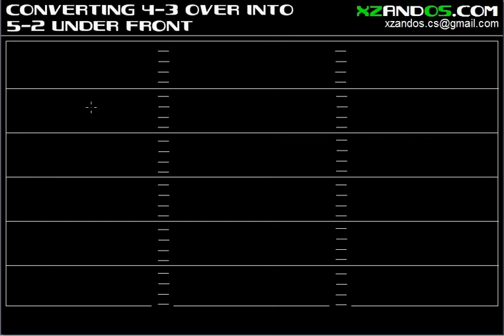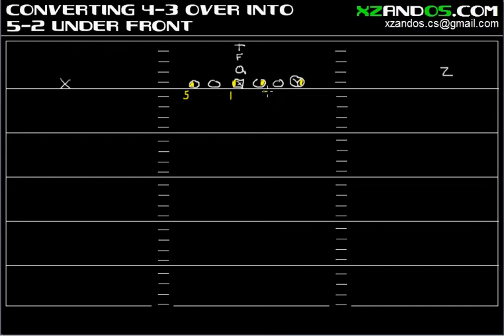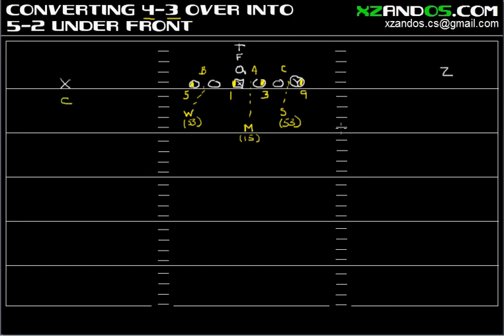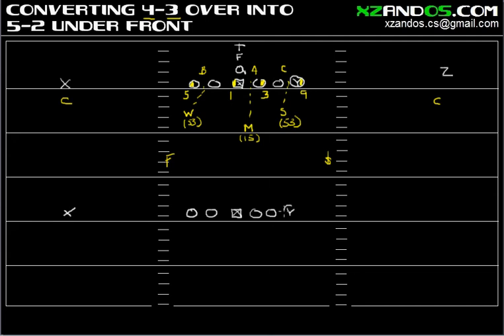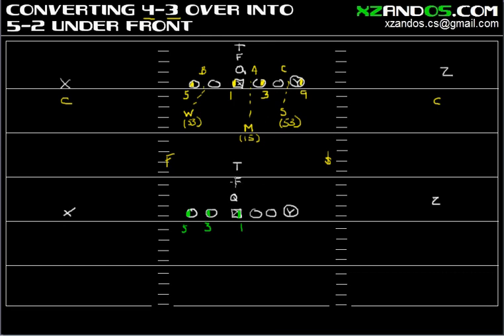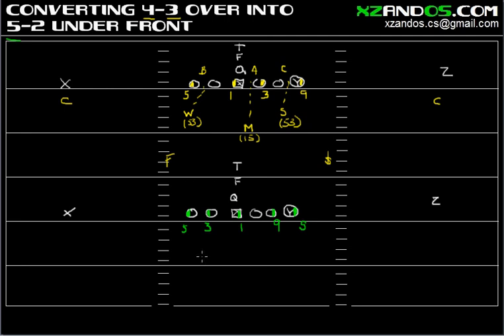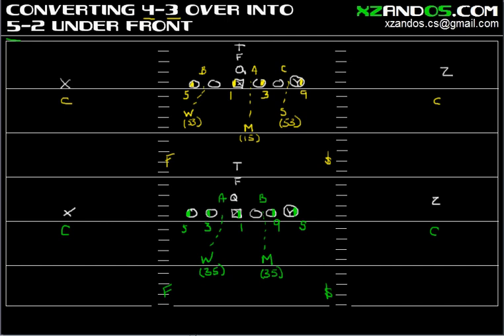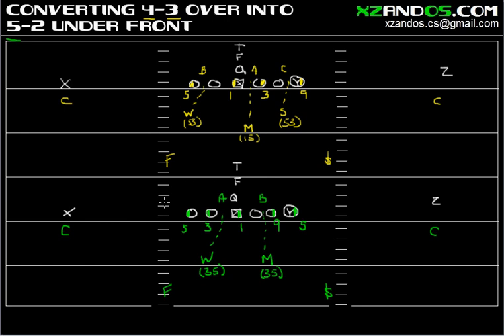Converting a 4-3 Over Defensive Front into a 5-2 Under Defensive Front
This video explains and diagrams how to convert a 4-3 over defensive front into a 5-2 under defensive front.